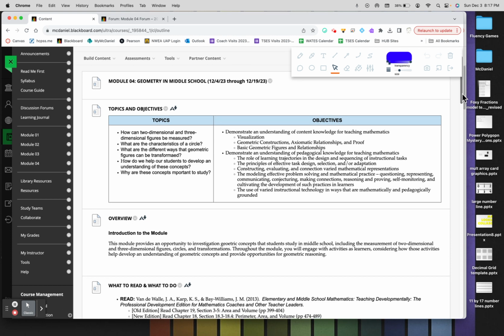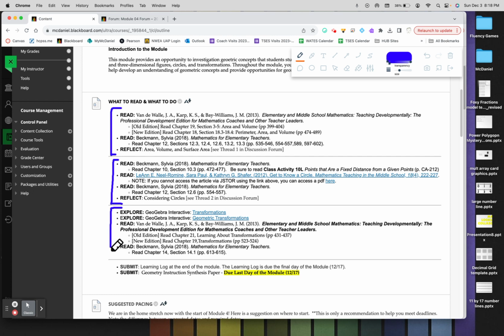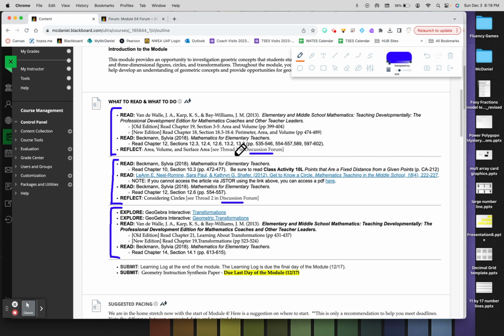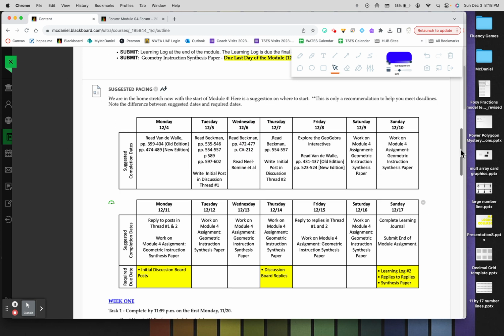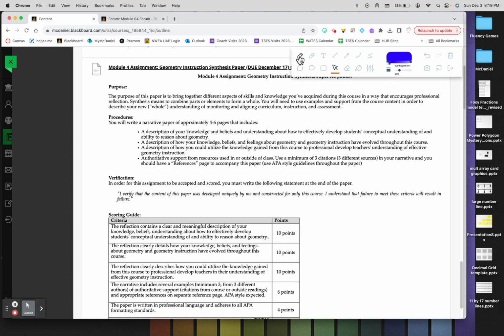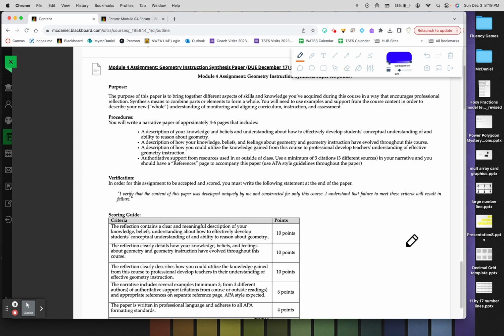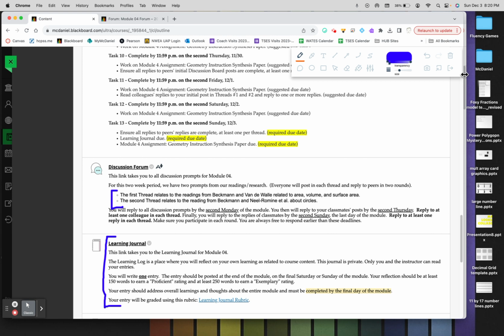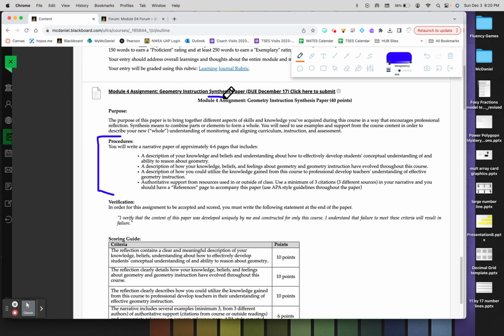MAT 502 Module 4 Fall 2023